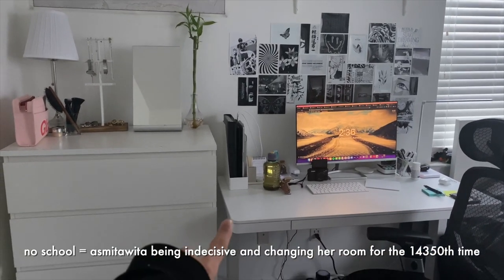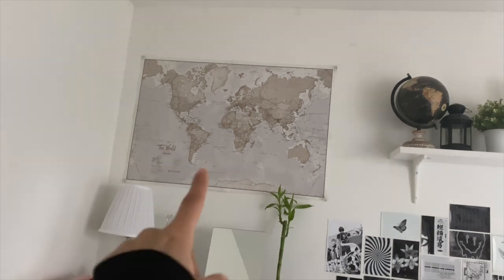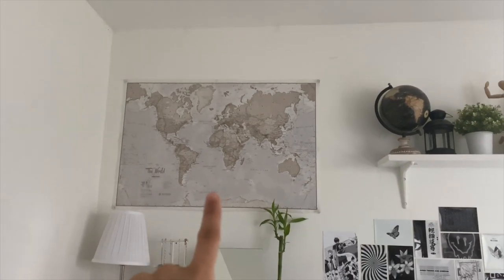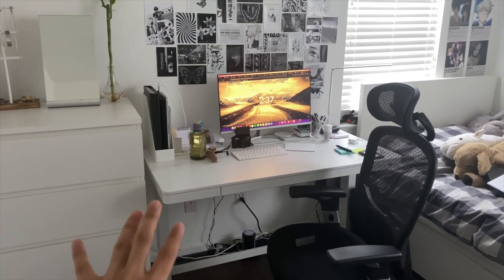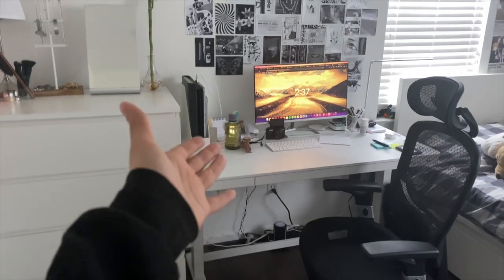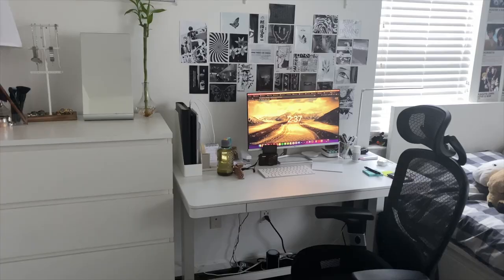vlog | manga haul, new monitor, kpot, and studying (ft. PDFelement)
[!] you have 1 new message from asmitawita [!]

make sure to check Wondershare PDFelement out!
↳ PDFelement is an all-in-one smart PDF editor, which offers the easiest way to create, edit, convert, annotate, sign PDF documents on Windows and Mac, ios, android. PDFelement is the best Acrobat Alternative and a simple PDF editor to maximize your document productivity.

Paris Rhône space heater

「 faq 」
age: 18
ethnicity/nationality: india, living in usa
education status: 12 grade (last year of secondary school)
camera: canon g7x mark II, iphone 11
editor: final cut pro x